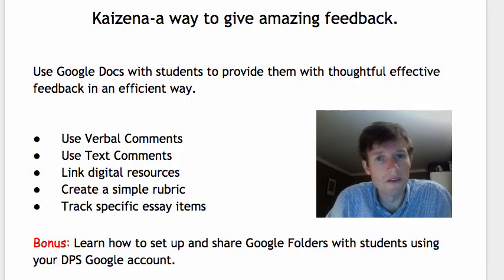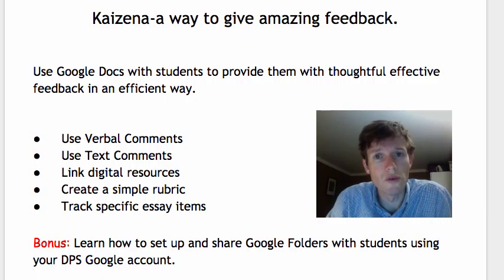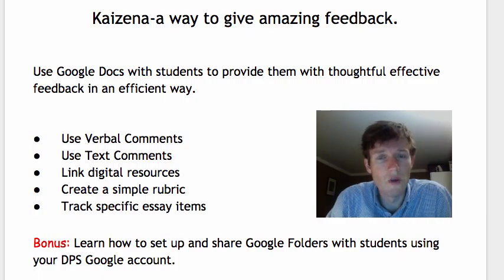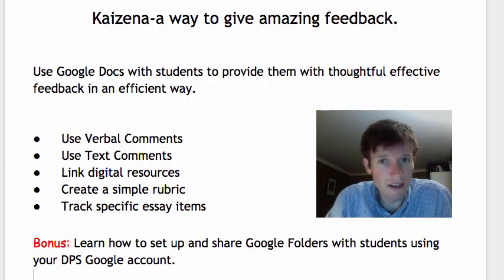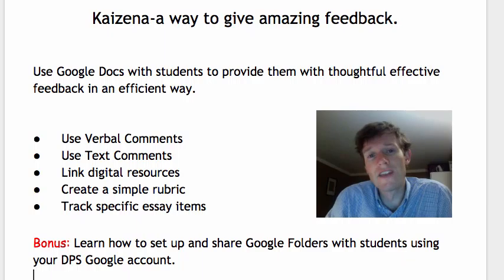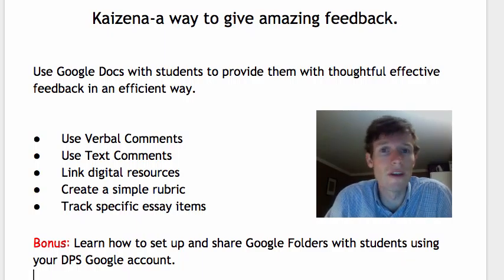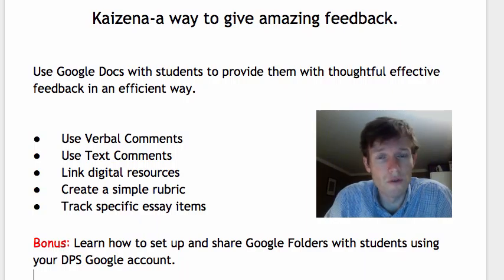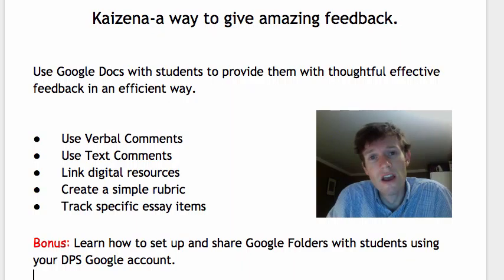DEFA-Kaizena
Introduction to the Kaizena session at the Digital Educator Fall Academy